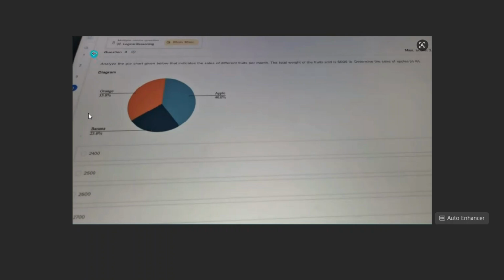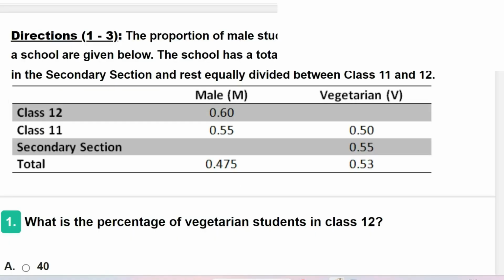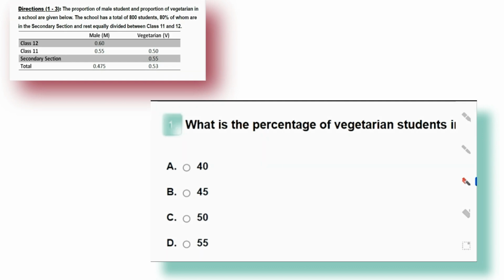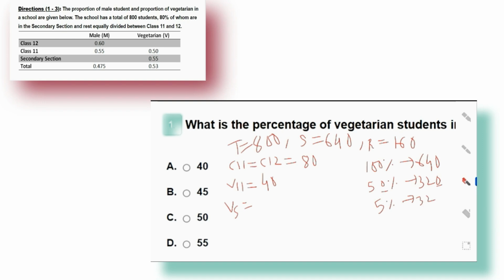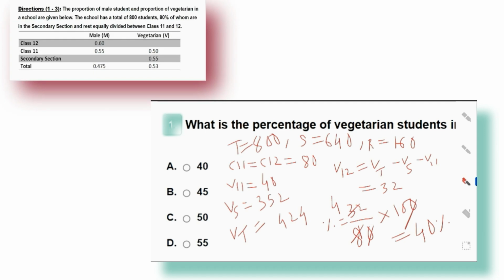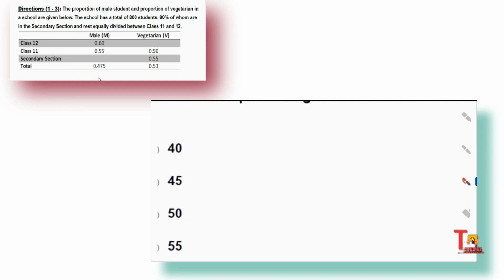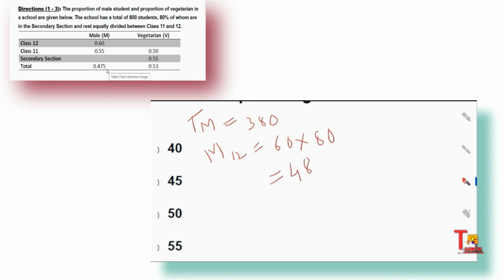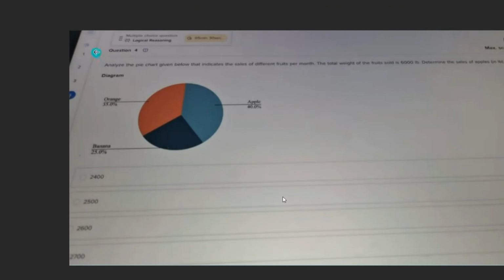27th June Mthree Today’s Assessment Question 2026 | Repeated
Mthree Today’s Coding Question 13 June 2026 | Repeated Question | Java + Python Answers |

Mthree Today’s Coding Questions and Answers for 13th June 2026 are discussed in this video. Today’s Mthree coding question is Aspect Ratio Matching, and this question has been repeated again in the Mthree assessment test.

In this video, I explain the complete solution step-by-step in both Java and Python. This tutorial will help beginners understand the logic, approach, and implementation for Mthree coding questions, Mthree assessment test preparation, and Mthree hiring process coding rounds.

Topics covered in this video:
Mthree Today’s Questions and Answers
Mthree Coding Questions
Mthree Assessment Test 2026
Mthree Assessment Test Pattern
Mthree Hiring Process
Mthree Interview Questions
Java and Python Coding Solution
Repeated Mthree Coding Question

Short Description

Mthree Today’s Coding Question for 13 June 2026 is discussed with complete answers in Java and Python. This is a repeated Mthree coding question: Aspect Ratio Matching. Useful for Mthree assessment test 2026, Mthree hiring process, interview preparation, and beginners.

Social Platforms:-
Java | Python